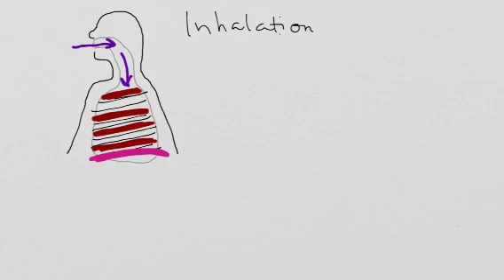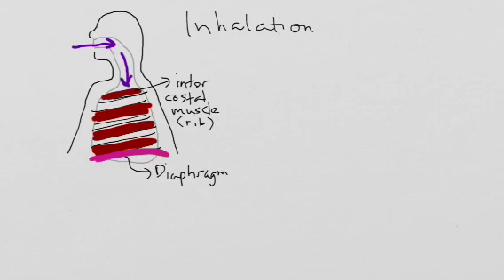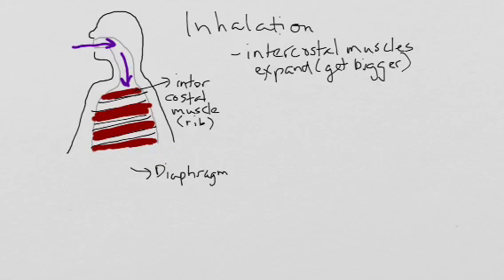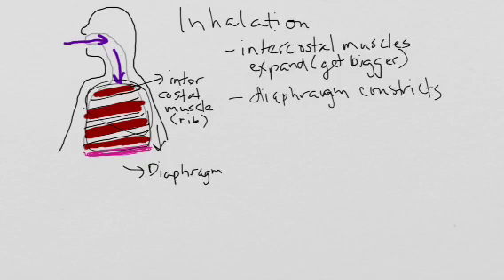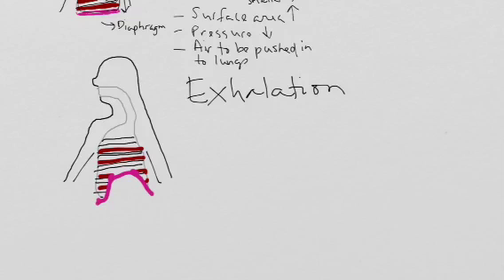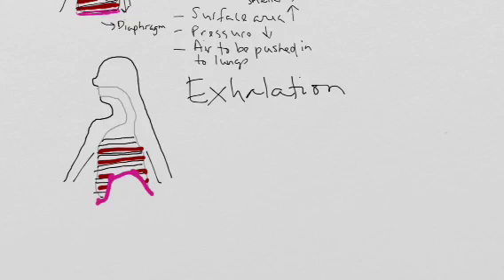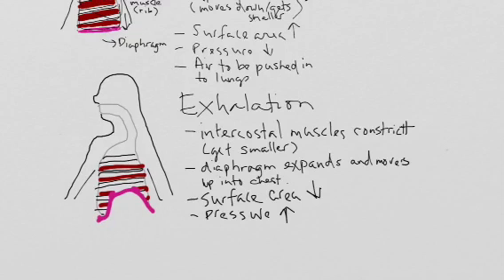Sec III Inhalation and exhalation